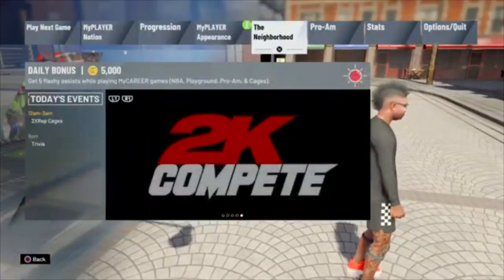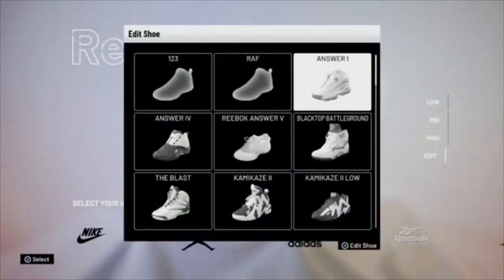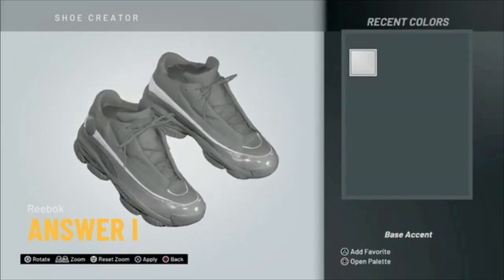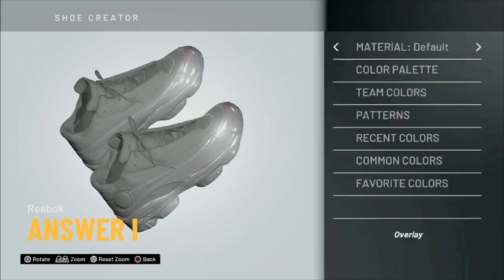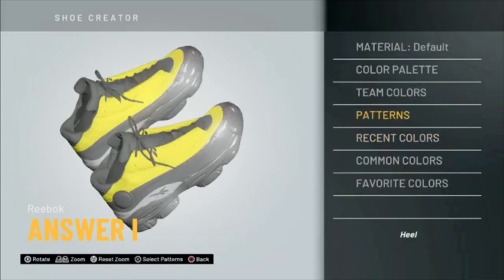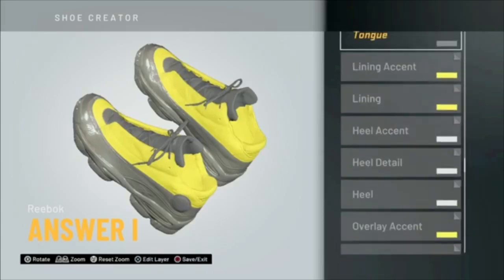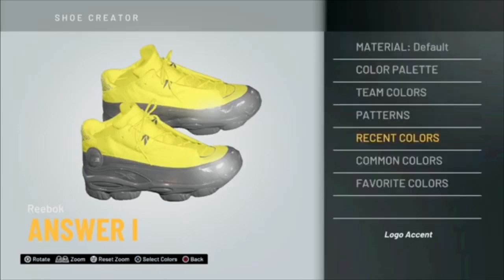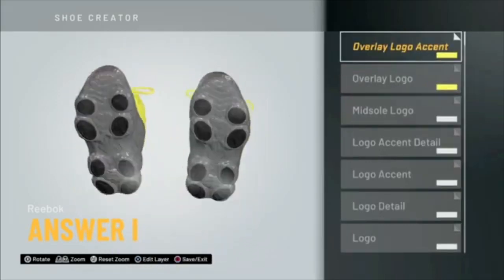HOW TO MAKE RAF SIMONS - NBA 2k20 |BECOME A DRIPLORD💧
My First Ever 2K video on the channel I’m going on to be mixing my channel up with whole a lot of stuff so if y’all think I should make a , Gaming channel let me know n the description